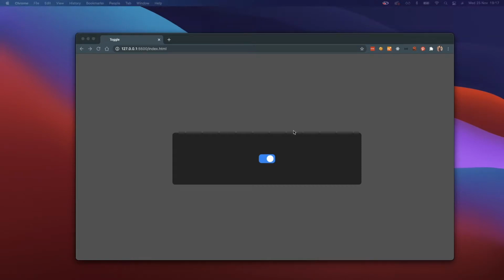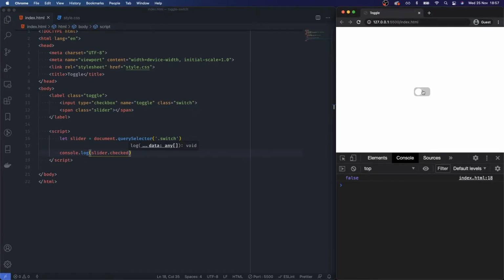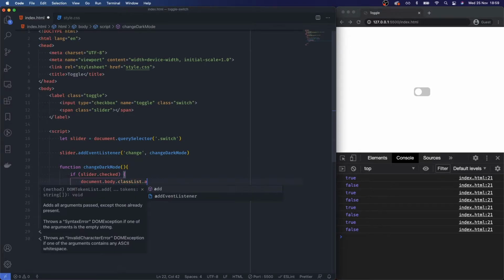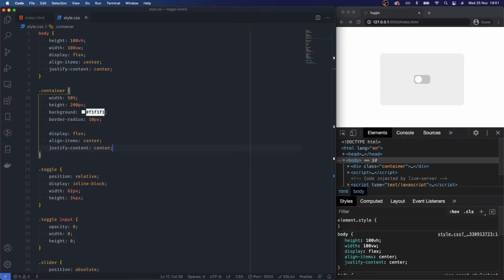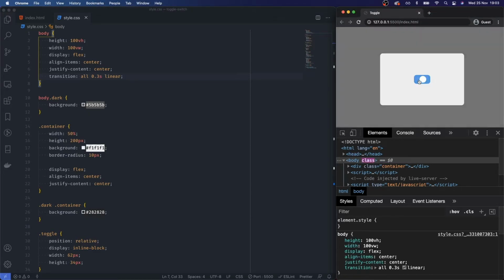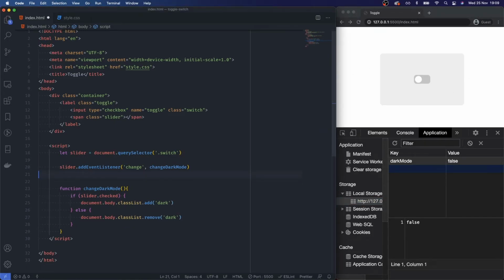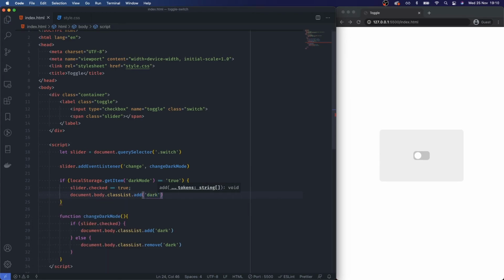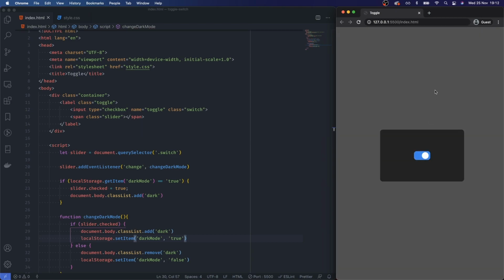JavaScript Custom Checkbox | Light Dark Mode Tutorial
Today we'll be creating a dark mode switch for your website using JavaScript. We'll be storing our preference in local storage so when we next reload the browser it will remember and automatically set the site into that mode.